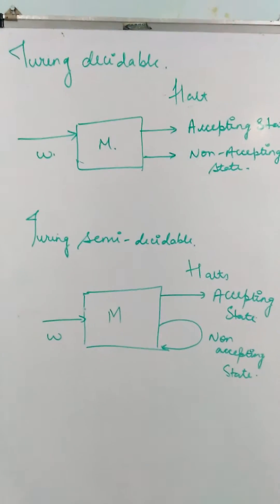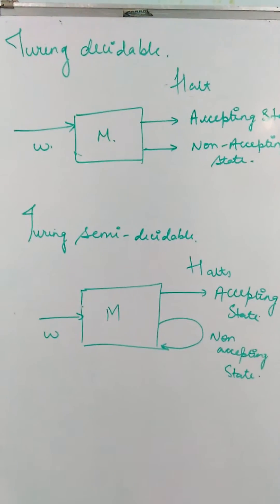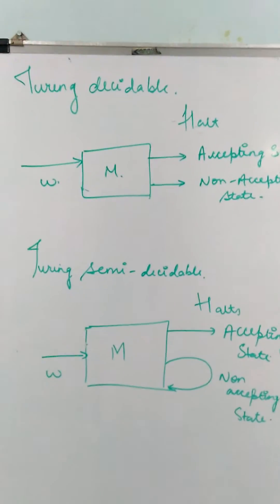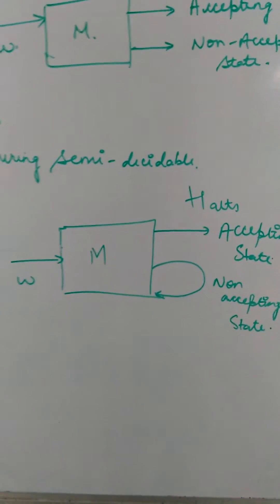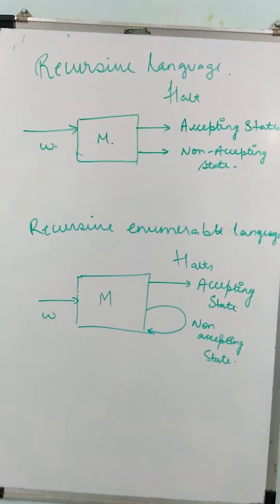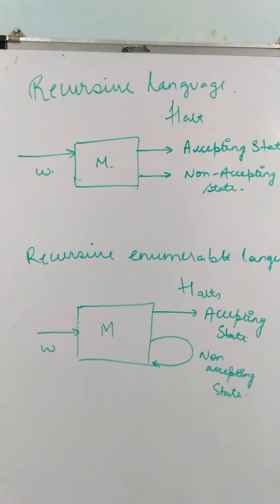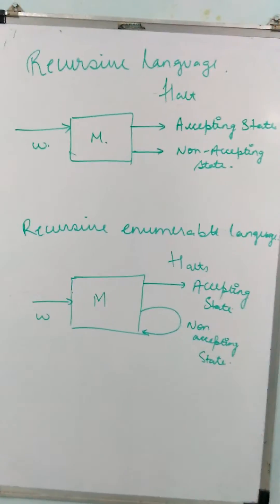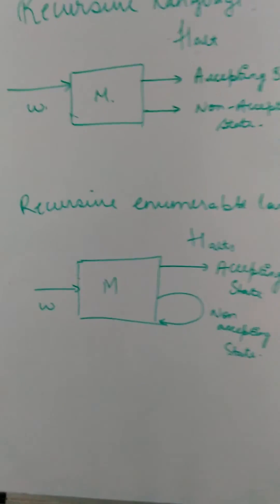Recursive and Recursive enumerable language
This video explains what Recursive and Recursive enumerable language are in a precise way!!